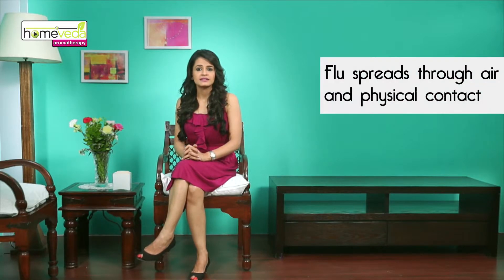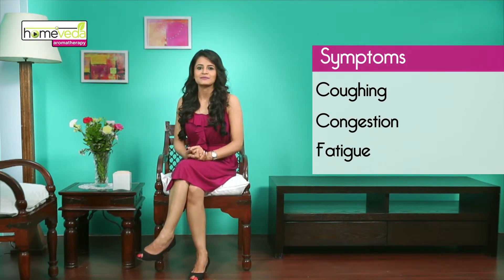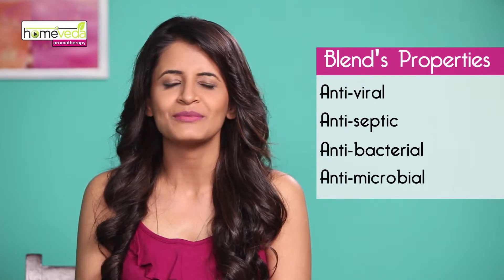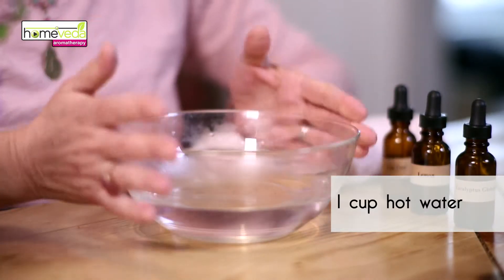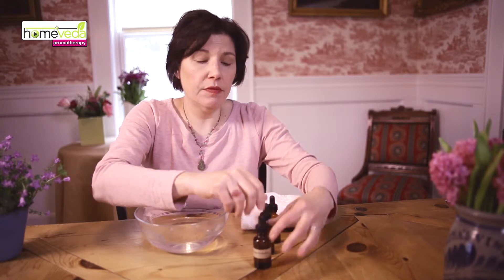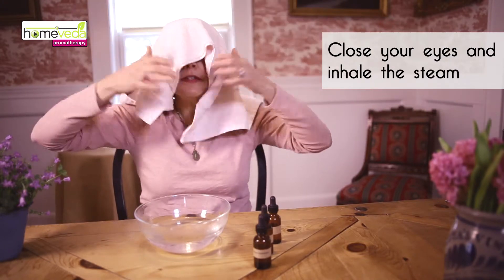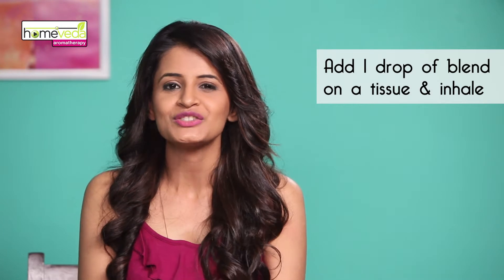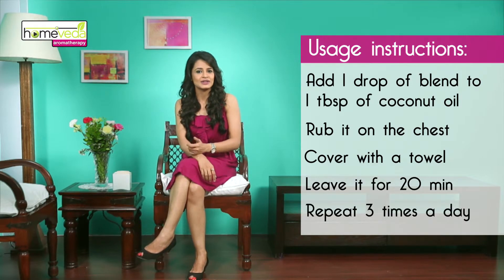Aromatherapy Blend to Treat Flu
Maria Tabone gives us a one time use formula to treat flu with aromatherapy essential oils. Don't miss!